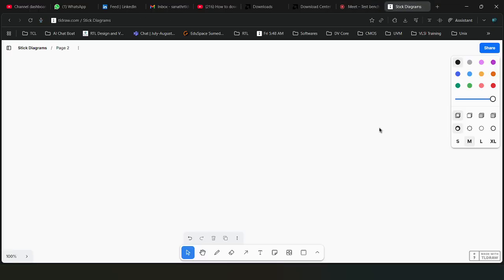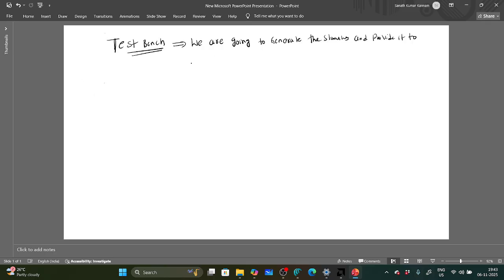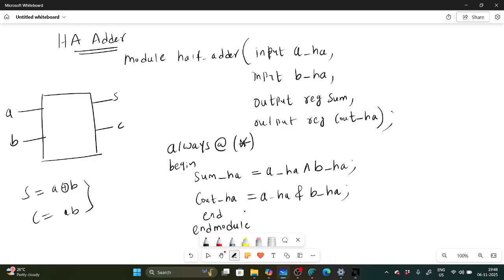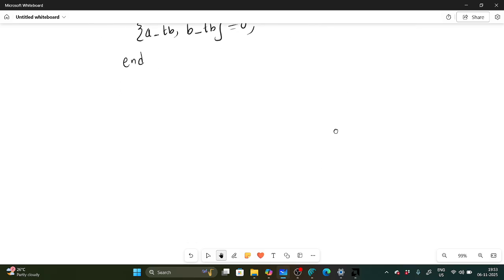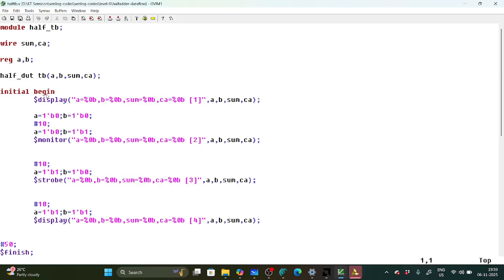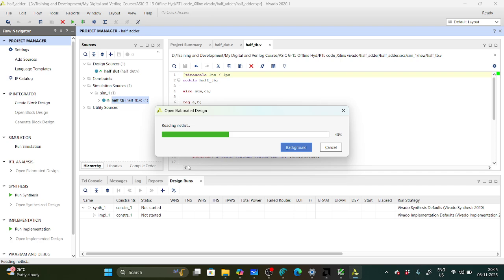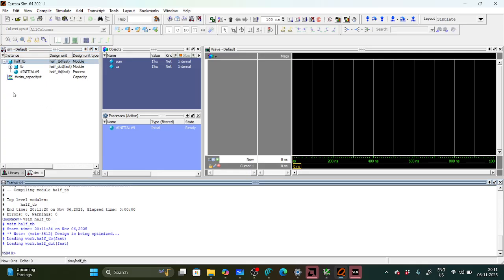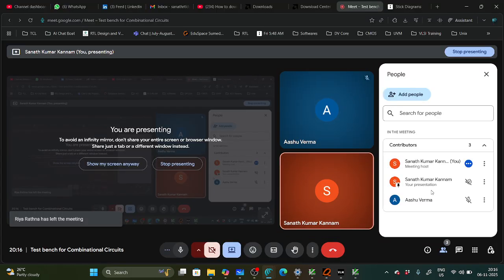Test Bench for Combinational Circuits | Verilog Simulation Tutorial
In this video, we’ll learn how to write and simulate a test bench for combinational circuits in Verilog HDL.
You’ll understand how to apply different input combinations, observe outputs, and verify functionality using a simple and structured test bench design.

💡 What You’ll Learn:
✅ Basics of combinational circuit verification
✅ Writing an effective Verilog test bench
✅ Applying input stimulus and observing results
✅ Running simulations in tools like ModelSim / Vivado
✅ Debugging and analyzing waveform outputs

📘 Topics Covered:

What is a test bench?

Difference between design and test bench modules

Writing test benches for logic gates, adders, and multiplexers

Tips for efficient simulation and result analysis

🧠 Perfect for:
Students, beginners, and anyone learning VLSI Design / Verilog HDL / Digital Design concepts.

📺 Watch till the end to see step-by-step simulation and explanation!

 for more tutorials on RTL Design, Verification, and VLSI Fundamentals!